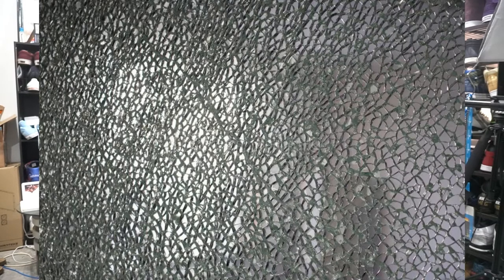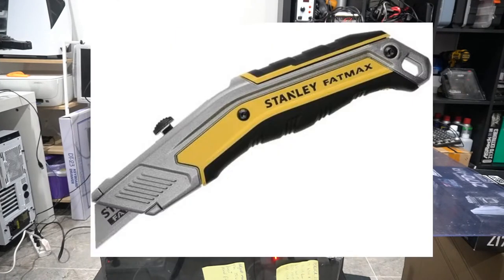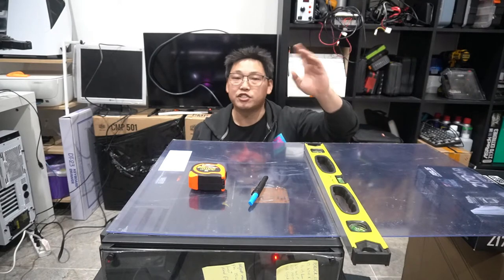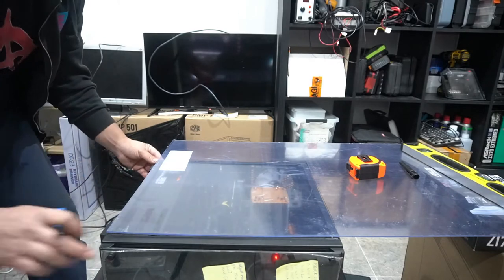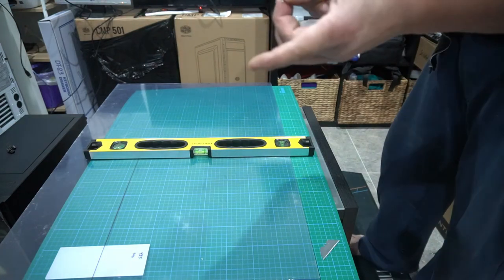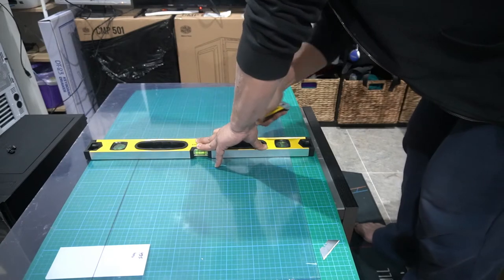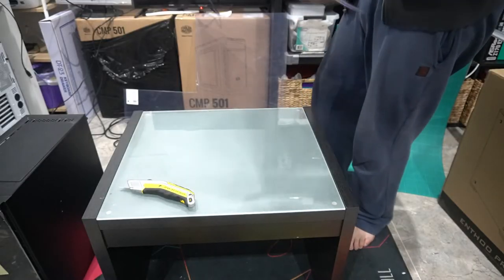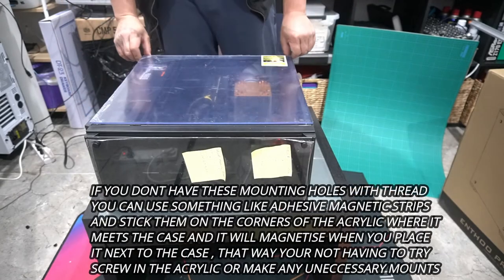pc mods how to replace pc case side temperred glass using acrylic perspex EASY FIX!!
tools and equipement
acrylic sheet 1200mm x 600mm x 3mm thick
power drill
drillbit set
spirit level straight edge
marker sharpie
tape measure
pvc rubber cutting board
utility knife stanley knife

W.U.G.A.W.B
life hacks
tips and tricks
d.i.Ys
fixes

in this video i show how i replaced the side temperred glass panel of my karuza v3 pc case with a piece of acrylic perspex
it was a very easy process
and definitely a modification anybody can do to their pc
especially if you have a pc case that doesnt have a see through panel
you could do this in ordee to help show off all the hardware you have installed to your pc build
so this is very beneficial for many reasons
the possibilities would be endless on what you could do
this is just one way to use acrylic in pc case modding
imagine the other possibilities

sincerely

mikeyz vlogz

PLEASE NOTE